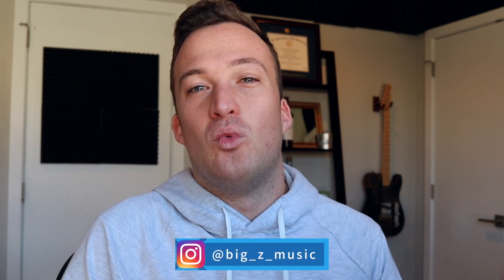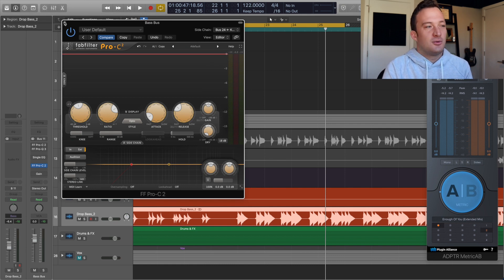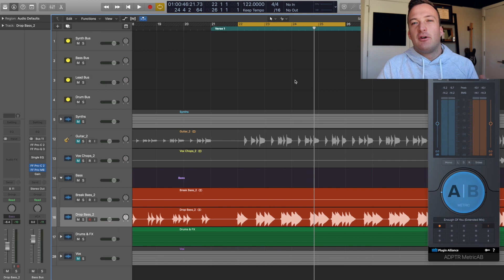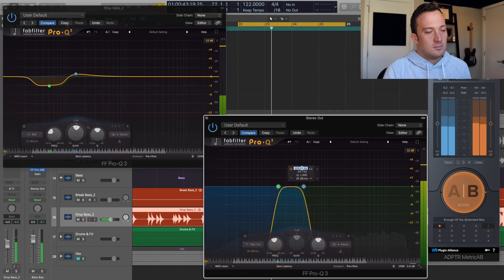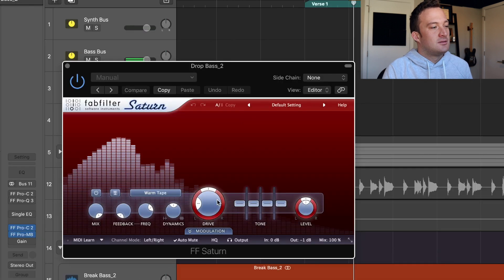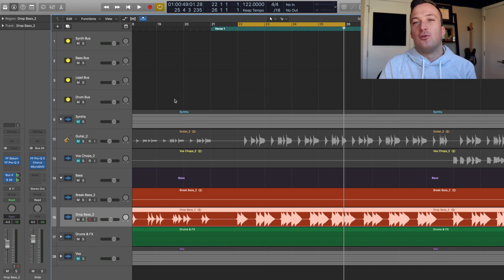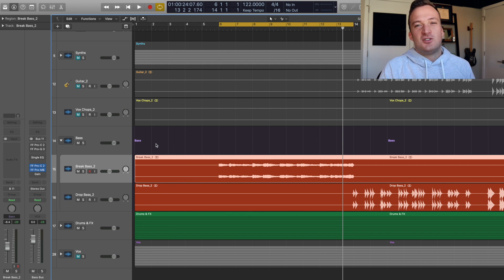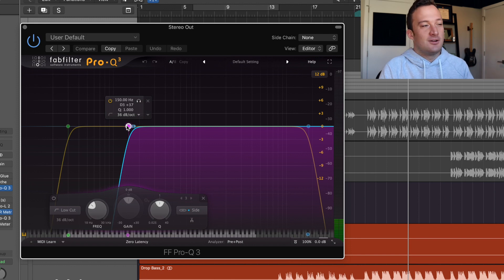How To Mix Bass...(Mixing Masterclass Part 3/6)